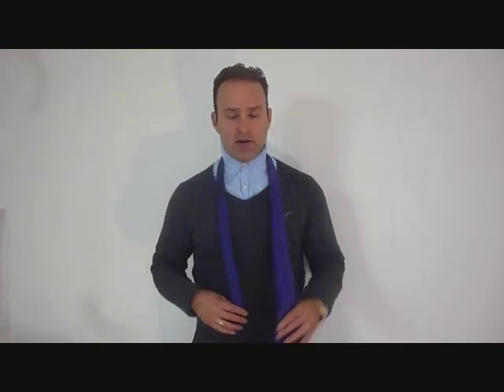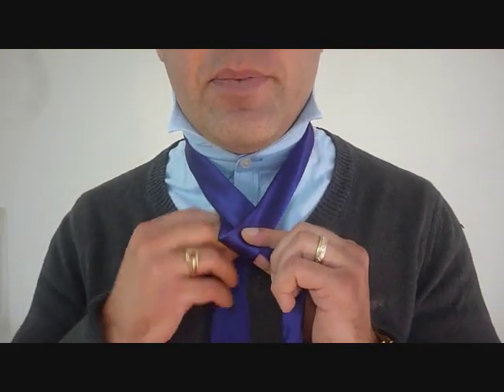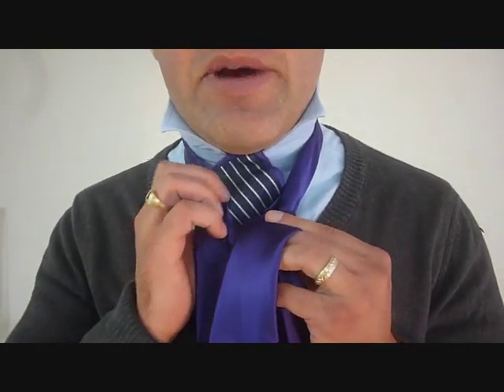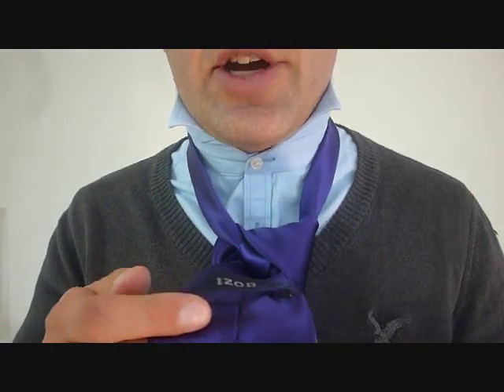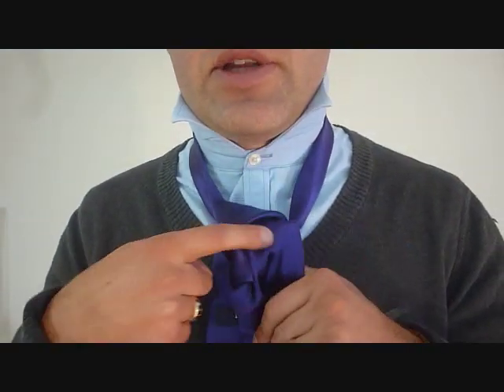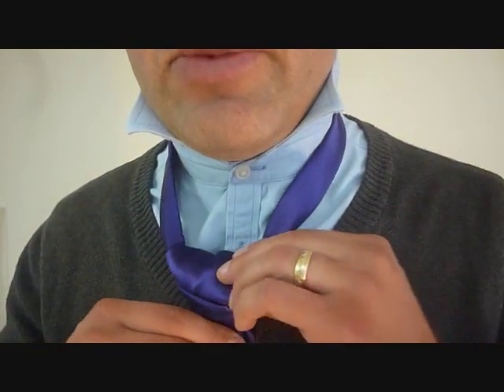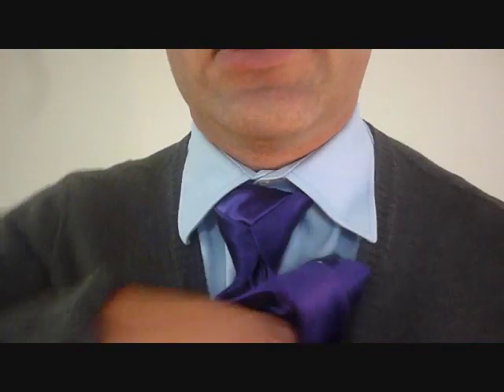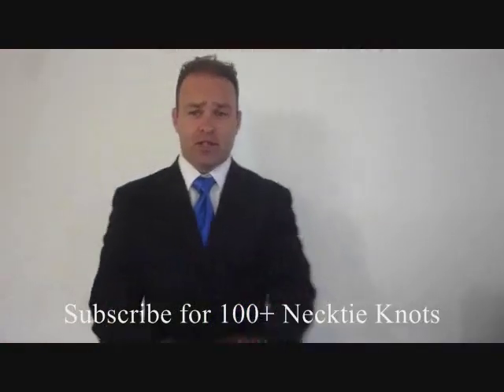How to Tie The Merovingian StyleTrinity Necktie Knot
How to tie The Trinity Knot Merovingian Style for your Necktie.  This knot idea was inspired by the Merovingin/Ediety knot, but I caught onto it when I saw another modified trinity knot done with the tail tied down the back instead in behind the collar.  Anyways, I made this I hope you like.